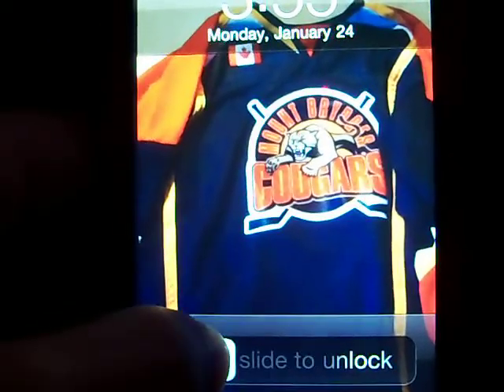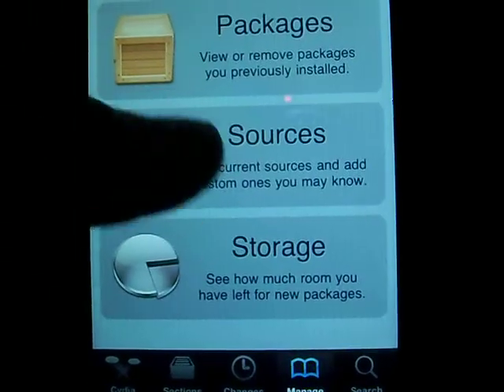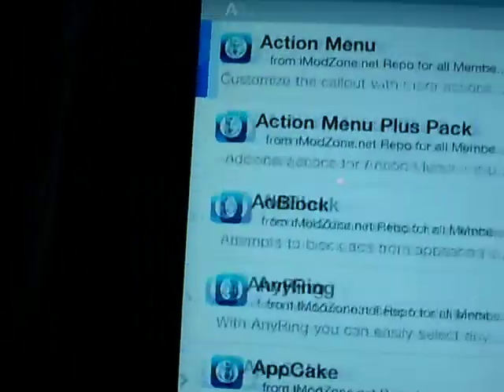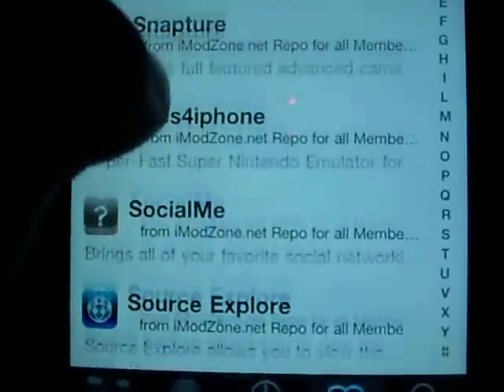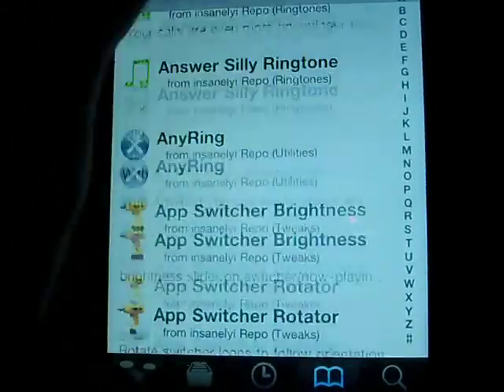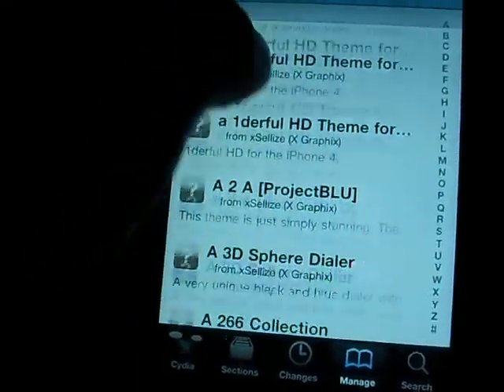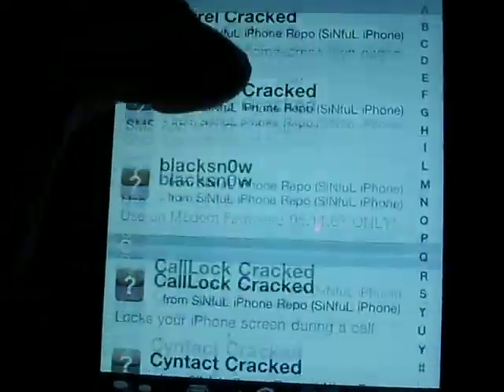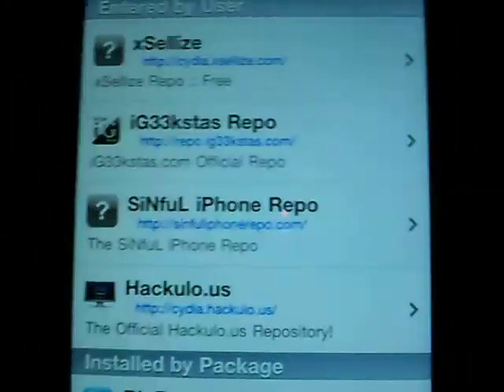top 5 cydia sources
here are the sources. xsellize imodzone repo insanelyi source xsellize sinfuliphone - sinfuliphonerepo.com, hackulo - cydia.hackulo.us/